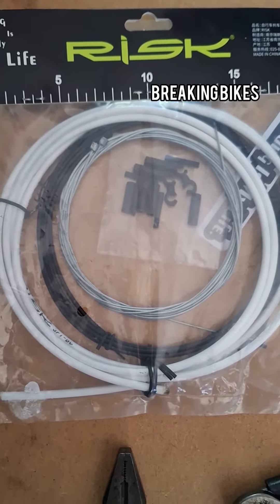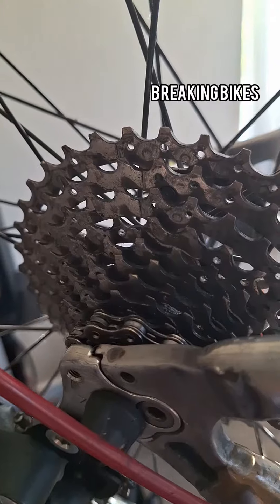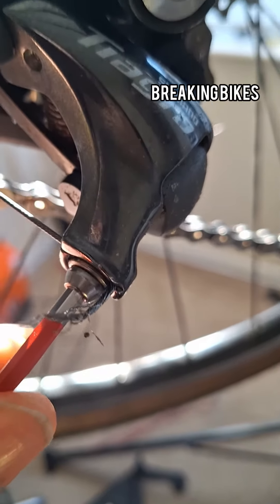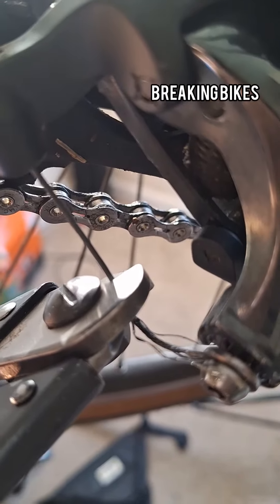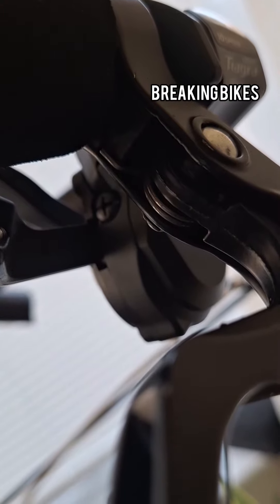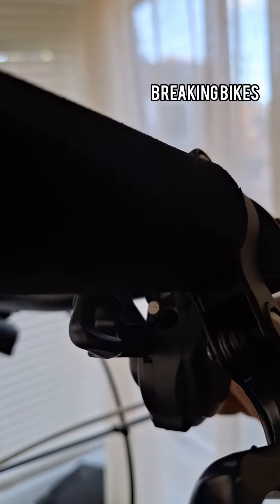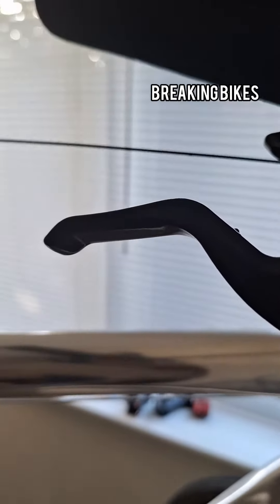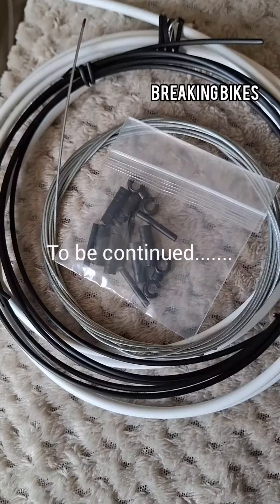Shimano Tiagra gear cable removal: A how to.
Edited by YouCut music by Dub child d.p.r records

Quick video how I remove my brake cables.

Will upload cable installation soon